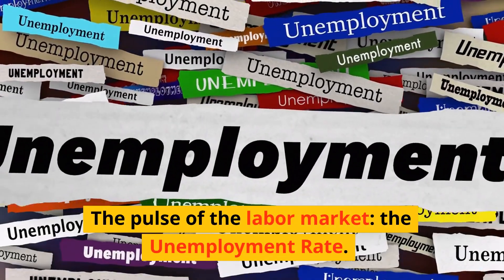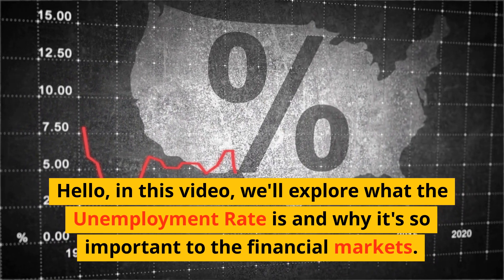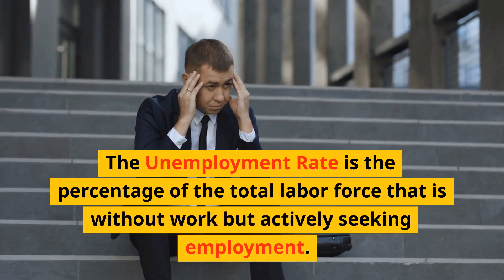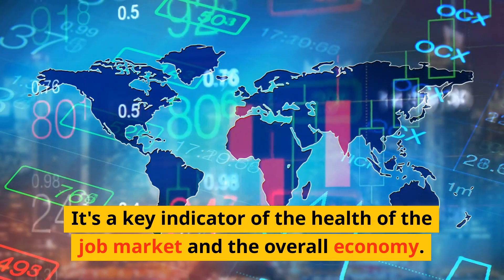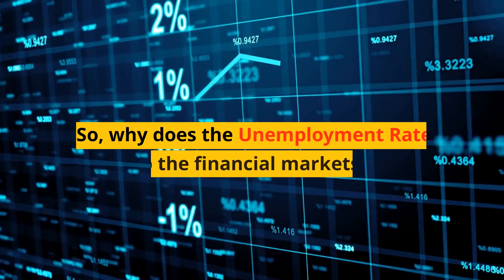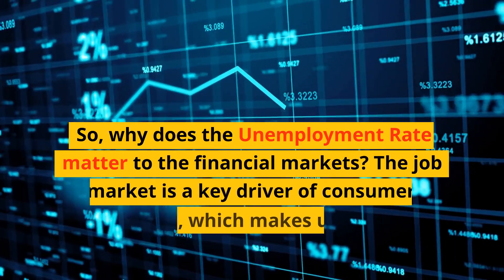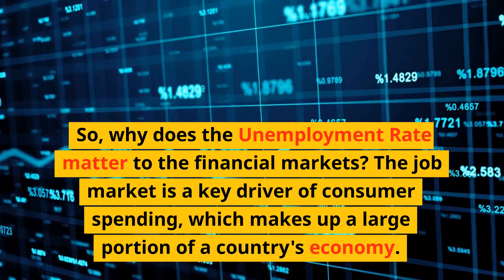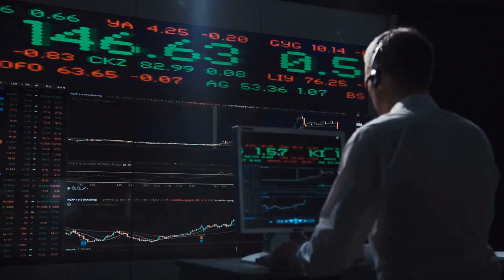How does the Unemployment Rate effect the Stock Market?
Learn How does the Unemployment Rate effects the stock market in this quick finance minute!